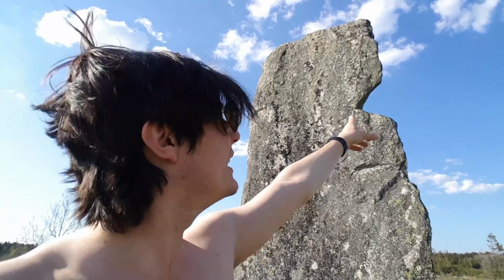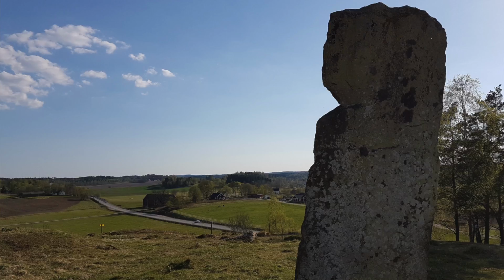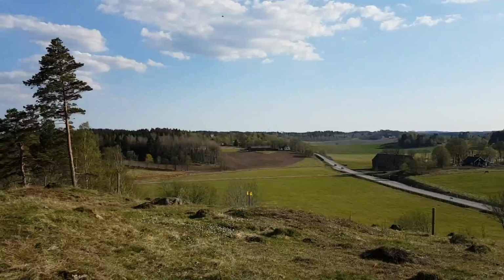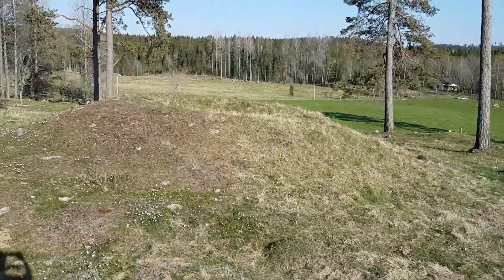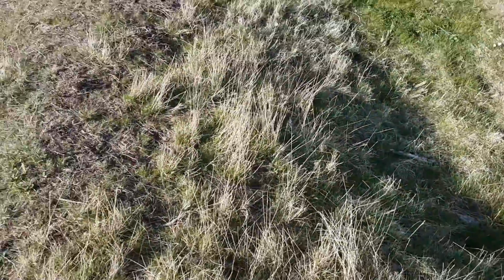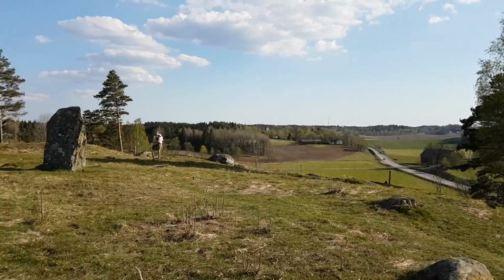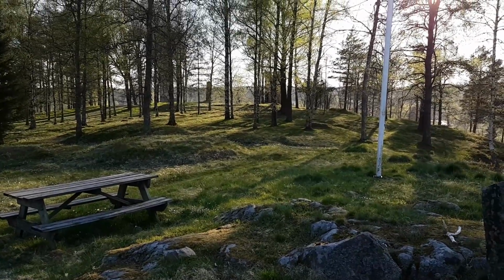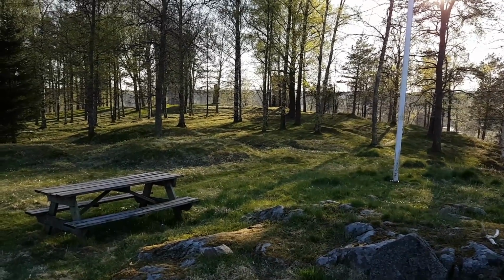Ancient Swedish Megaliths in Håvesten, Sweden 🇸🇪